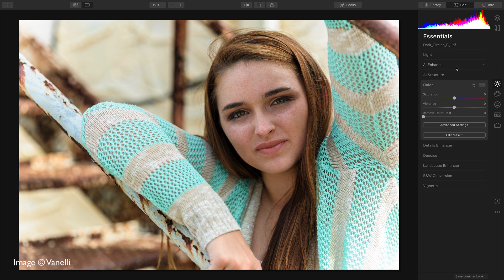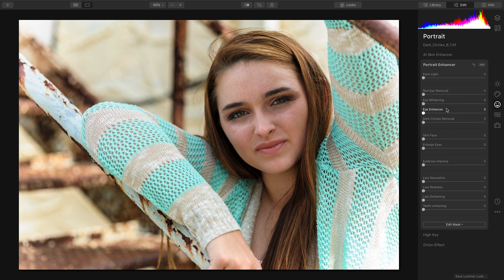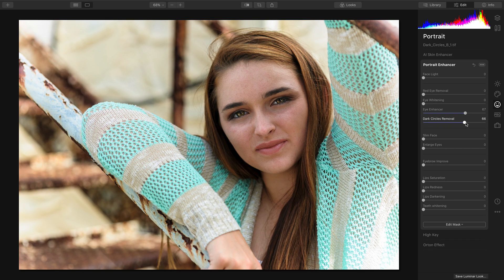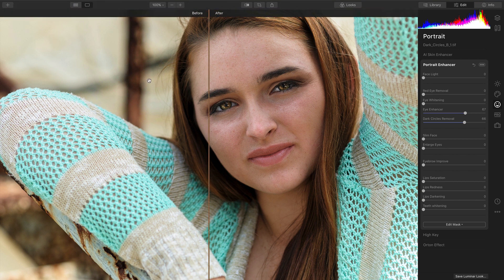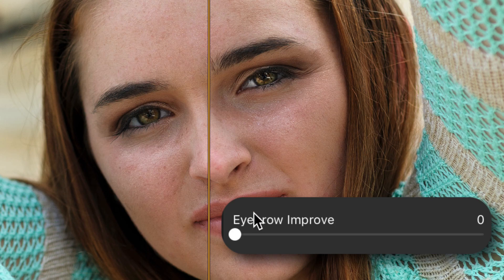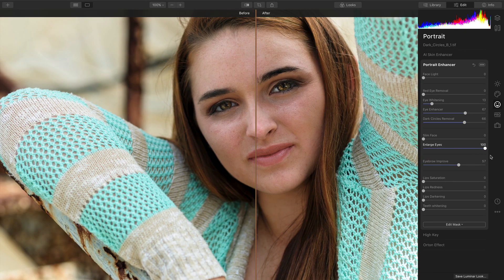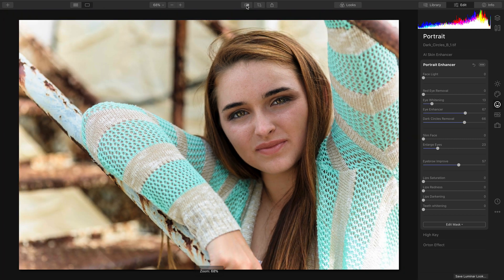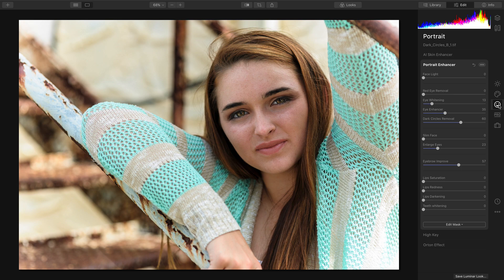How to edit Amazing Eyes with Luminar 4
Join Rich Harrington for a look at how to get the best-looking eyes with Luminar 4.  It's all thanks to the brand new Portrait Enhancer tool.   Luminar works as both an application and a plugin.